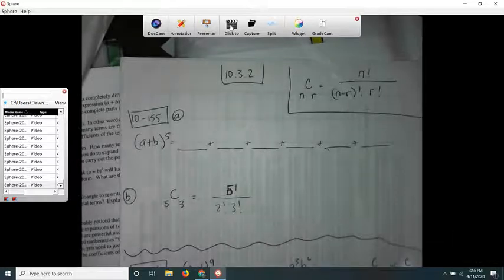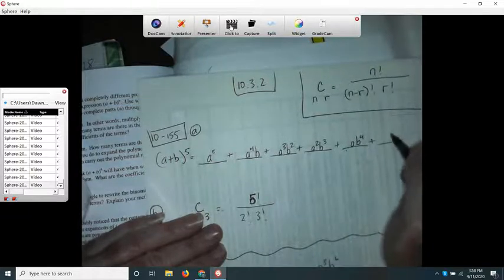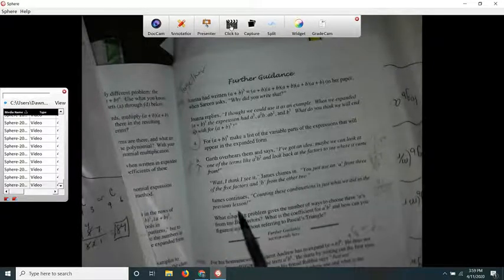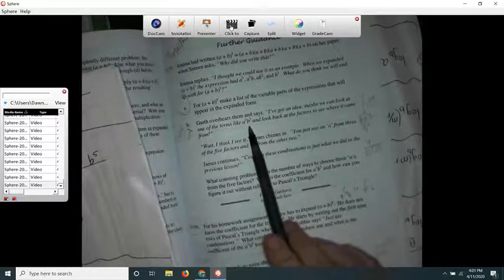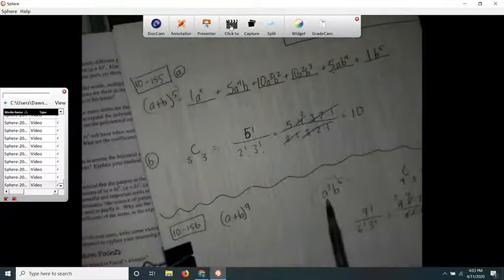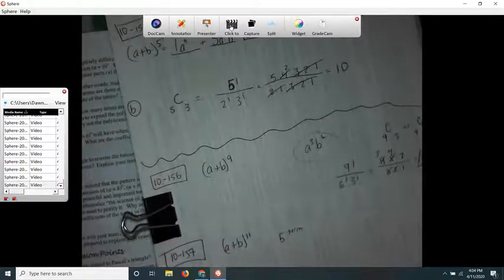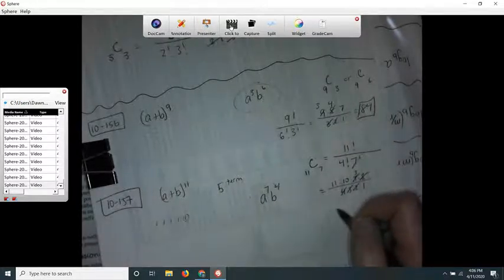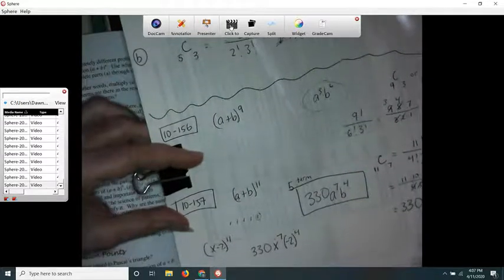Int 3 lecture 10.3.2 part 2